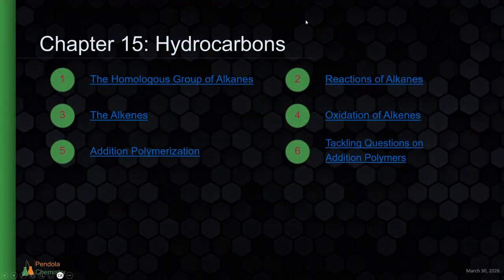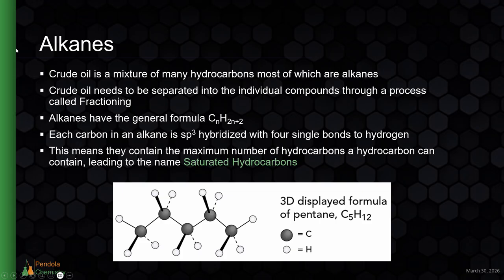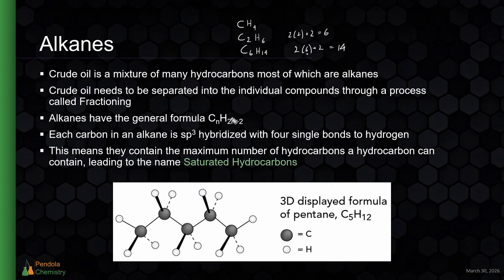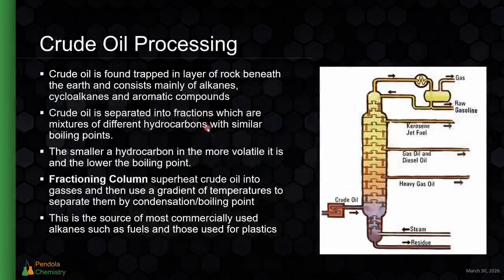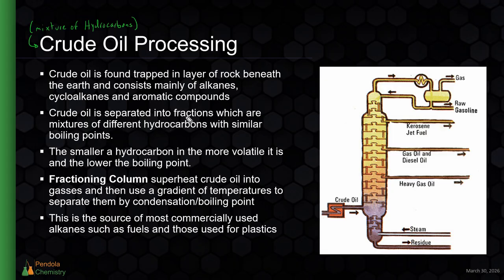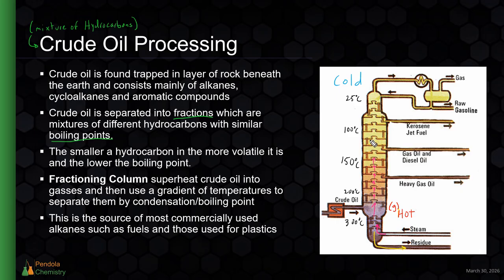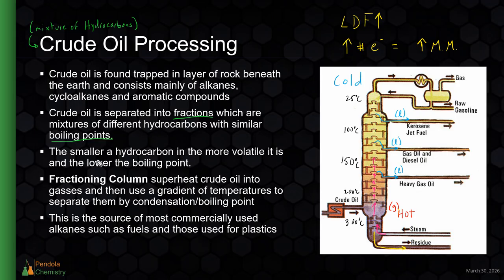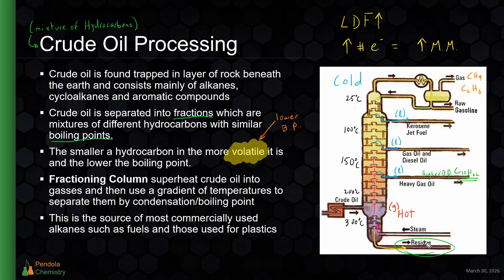AICE Chemistry | Chapter 15.1: The Homologous Series of Alkanes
This lecture kicks off Chapter 15: Hydrocarbons. We will begin by looking at alkanes, the simplest family of organic molecules, exploring their structure, physical properties, and how we obtain them from crude oil.

Structure and Bonding: Defining alkanes as saturated hydrocarbons with the general formula CnH2n+2, consisting entirely of single sigma bonds.

Physical Properties: Understanding that alkanes are non-polar molecules held together only by weak van der Waals (London dispersion) forces, and examining why their boiling points increase as the carbon chain gets longer.

Fractional Distillation: How crude oil, a complex mixture of hydrocarbons, is separated into useful fractions based on their differing boiling points.